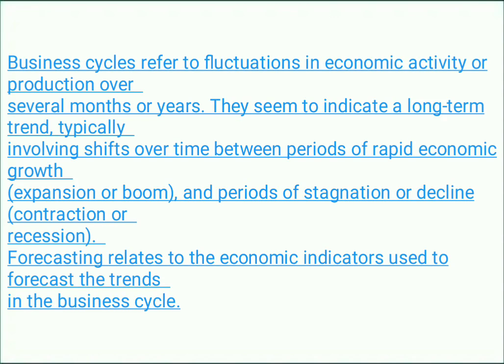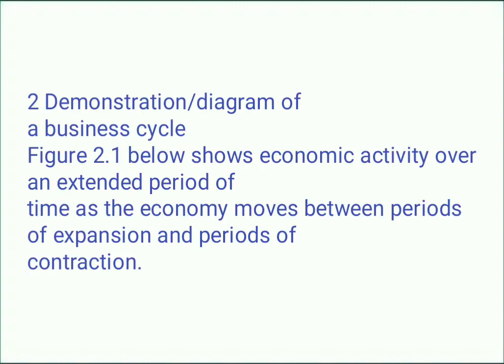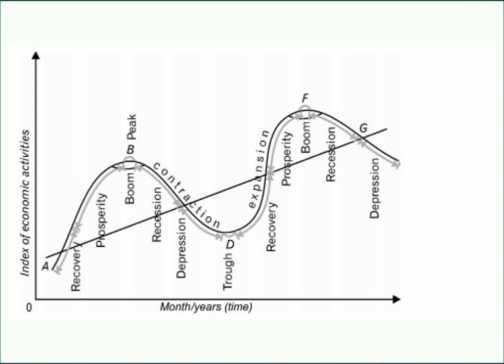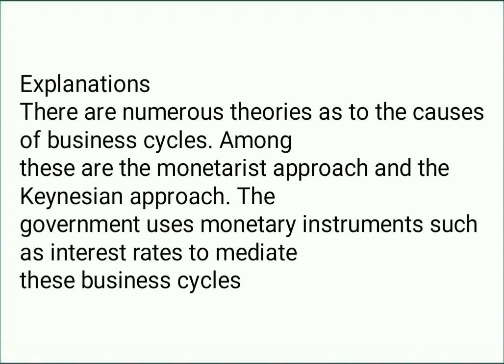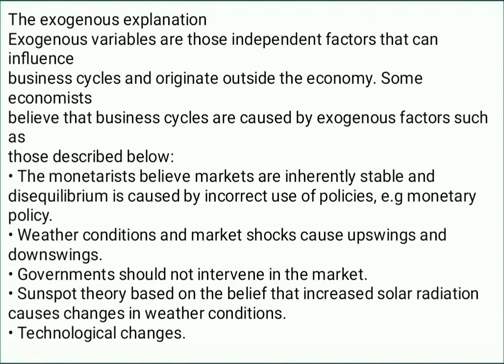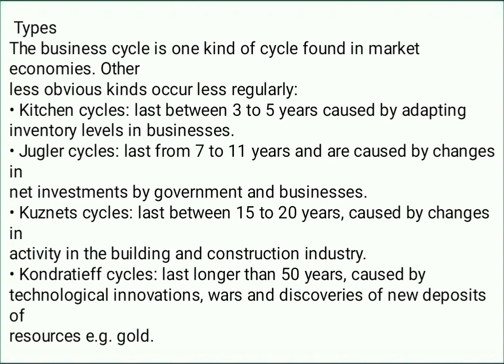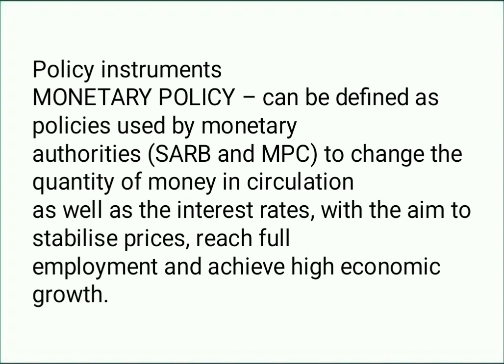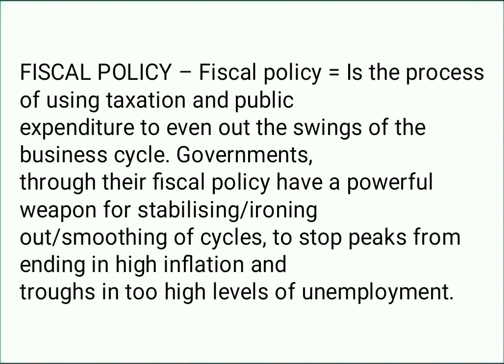Economics Grade 12 Composition of business cycles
Analyse and explain business cycles, show
how they are used in forecasting
• The composition and features of business
cycles
– Definition
– The nature of business cycles
– Demonstration/diagram
– The real (actual) business cycle
• Explanations
– Exogenous explanation
– Endogenous explanation
– Types of business cycles
• Government policy
– Monetary policy (expansionary and
contractionary policies)
– Fiscal policy (expansionary and
contractionary policies)
– Combination of monetary and fiscal
policy